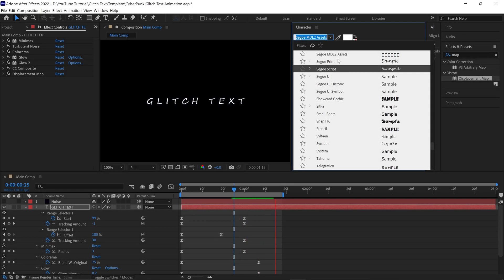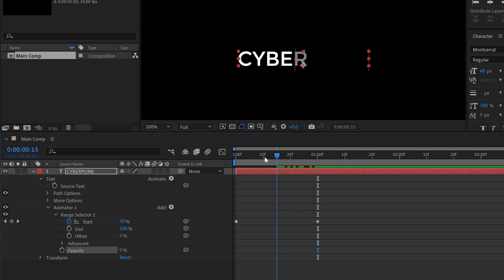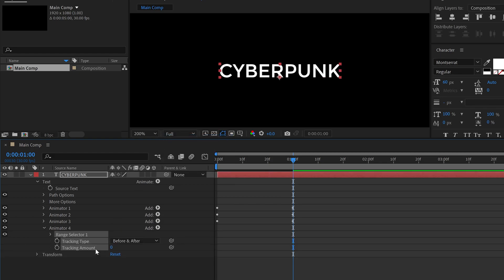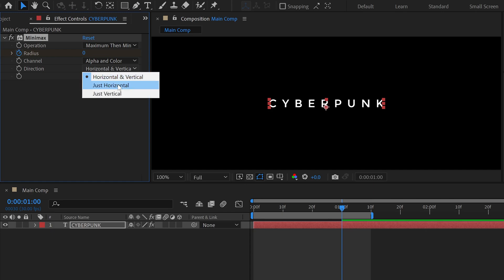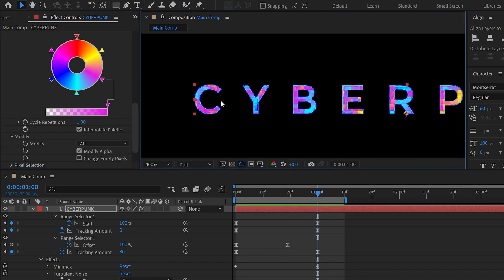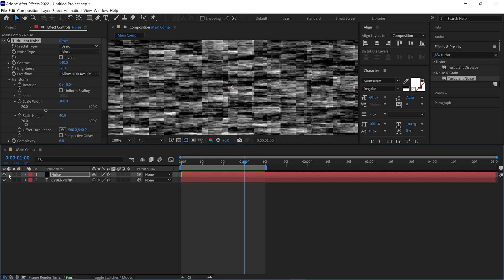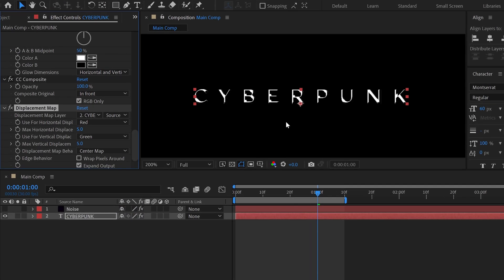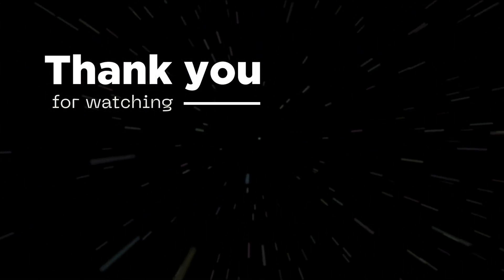Cyberpunk Glitch Text Animation in After Effects | After Effects Tutorial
In this tutorial, you'll learn how to create an awesome cyberpunk-style glitch text animation in Adobe After Effects! This modern, neon-glow design is perfect for adding a futuristic, edgy vibe to your text animations. Whether you're working on a gaming intro, a sci-fi video project, or just want to level up your After Effects skills, this tutorial is for you!

No plugins needed! I’ll walk you through every step to help you create a glitchy, digital look, perfect for that iconic cyberpunk aesthetic.

Timestamps:
0:00 Intro
0:27 Animate Text
4:00 Apply Minimax Effect
4:45 Apply Turbulent Noise
5:24 apply Colorama Effect
6:04 Apply Glow Effect
7:36 Adding solid Layer
7:44 Apply Turbulent Noise
9:50 Bonus Tip
10:12 Outro